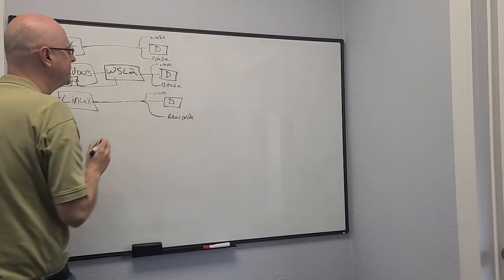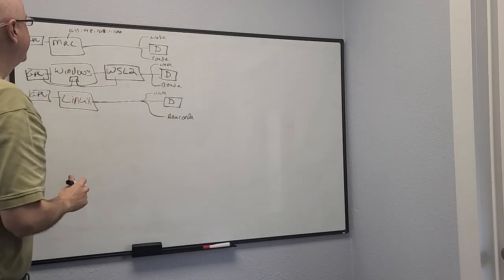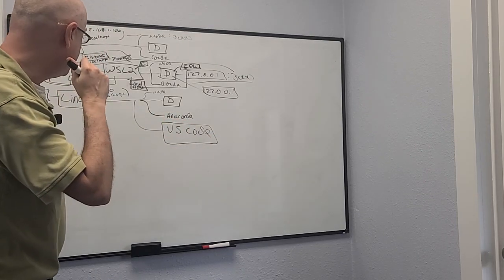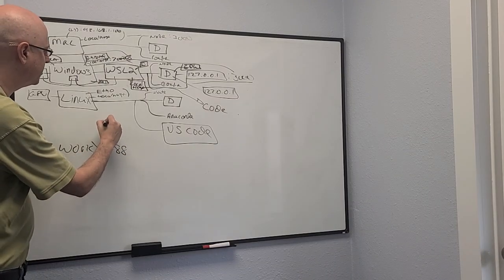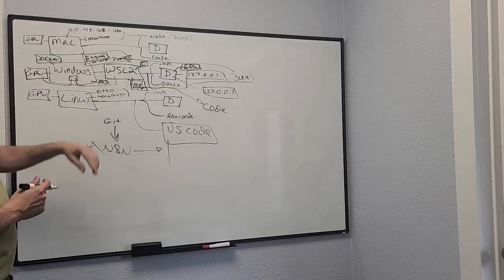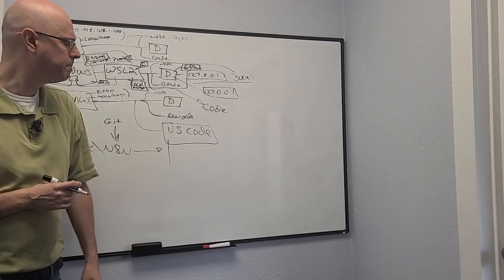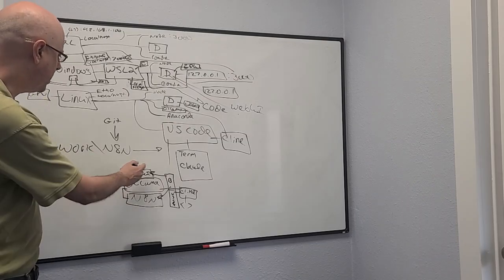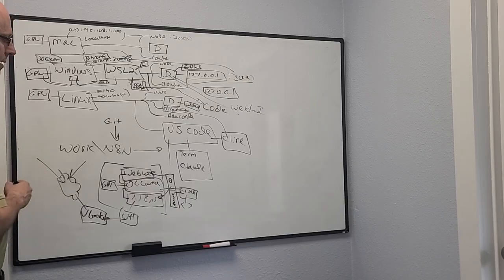Modern Dev Environments: Mac, Windows, or Linux? | Whiteboard Wednesday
We took a short break last week but we are BACK!

In this week’s Whiteboard Wednesday, Brandon Cross from Hoyack breaks down how modern development environments are actually being set up today. Whether you're coding on Mac, Windows, or Linux. From “vibe coding” to context engineering, Brandon explores the tools, platforms, and practices that help software teams move faster and build smarter.

Whether you’re new to dev setup or just want to understand the latest trends in app building, this one’s for you. 🧠💻